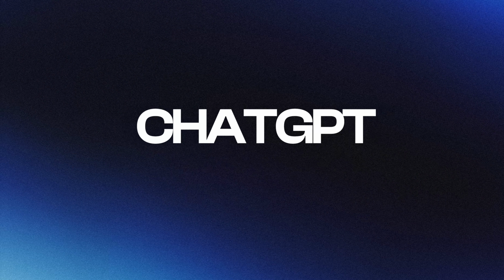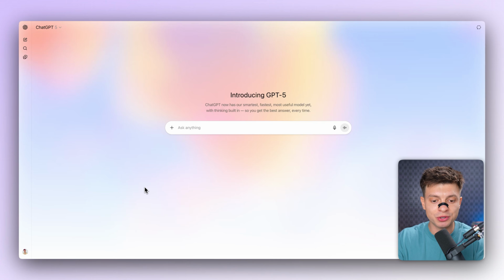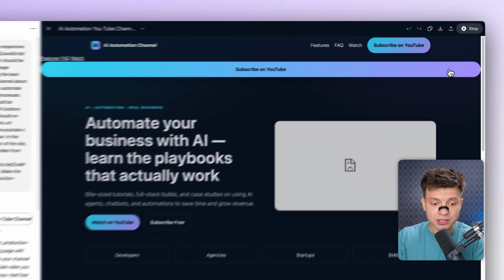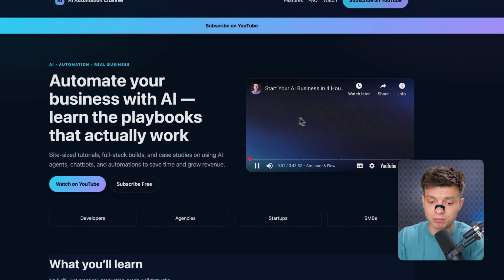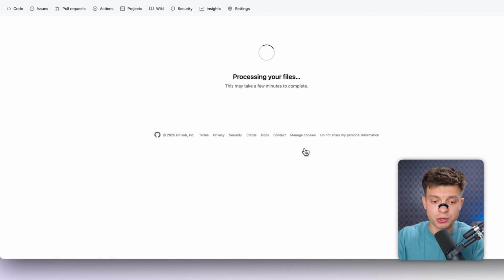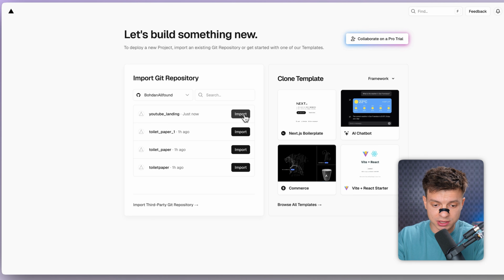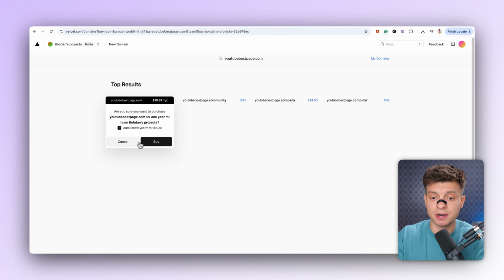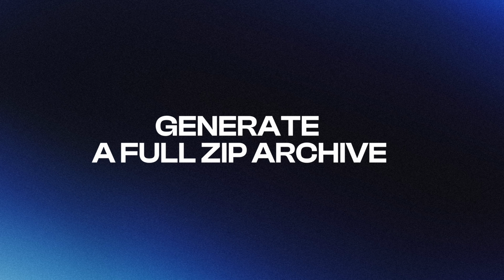How to Publish a GPT-5-Built App Live on the Internet (No Code, Step-by-Step)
⭐ My resource hub (“Youtube Resources” tab)

In this video, I show you how to turn any app you build in ChatGPT with GPT-5 into a live website in minutes — no coding required.

🕒 Timestamps
0:00 – GPT-5 Vibe Coding
1:06 – Build in ChatGPT
3:06 – Upload to GitHub
3:51 – Deploy with Vercel
5:25 – Pricing